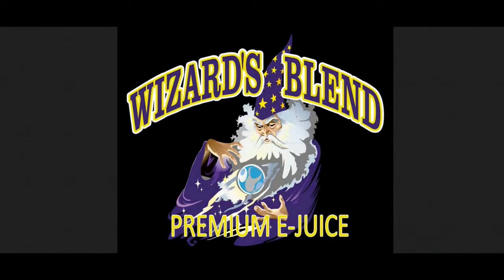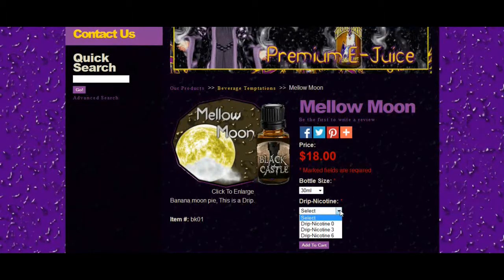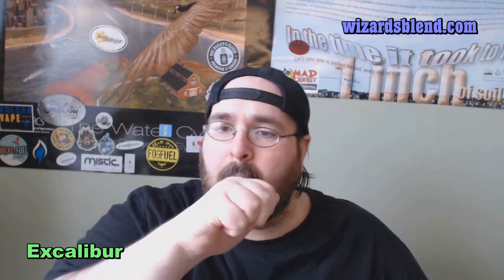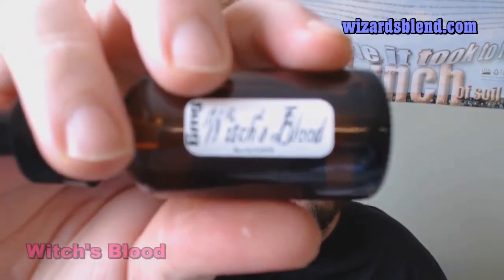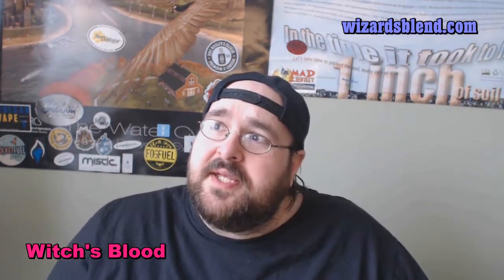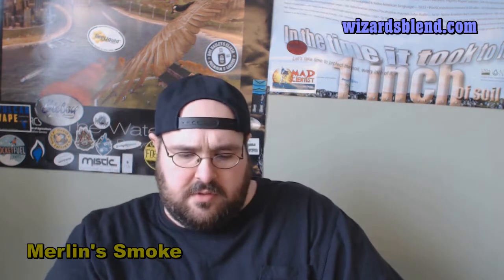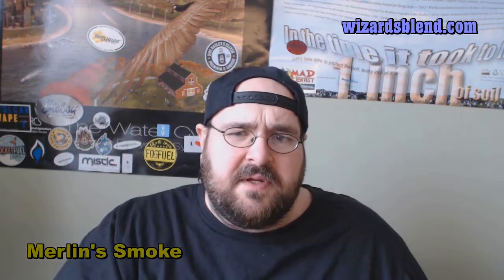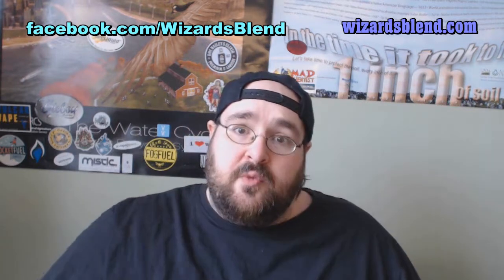3 From Wizard's Blend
Wizard's Blend

Wizard's Blend regular line 15ml amber glass bottle - $10
Nic strengths - 0, 6, 12, 18, 24mg, Pg/Vg - 55/45

Black Castle Dripper Line - 30ml amber glass bottle - $18
Nic strenghts 0, 3, 6mg, Pg/Vg - 20/80